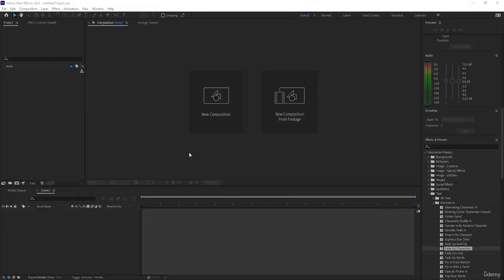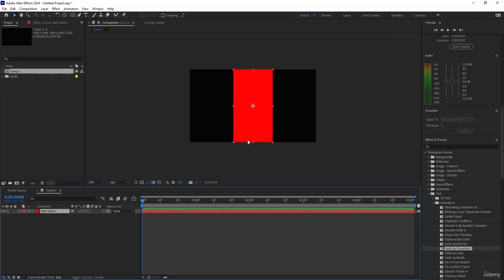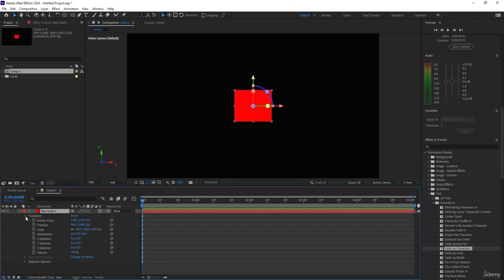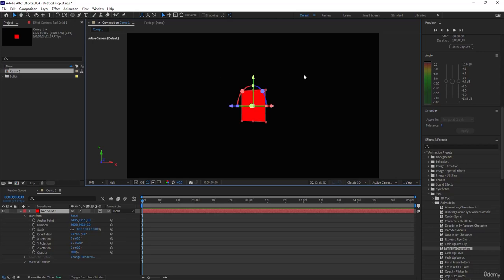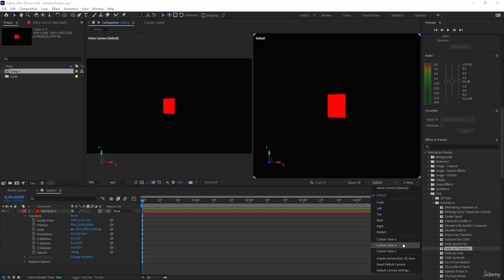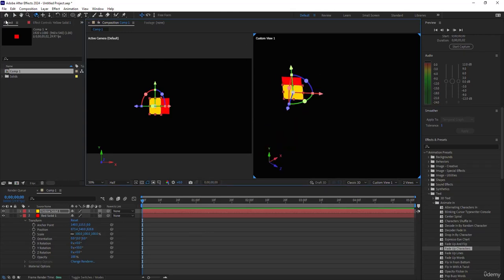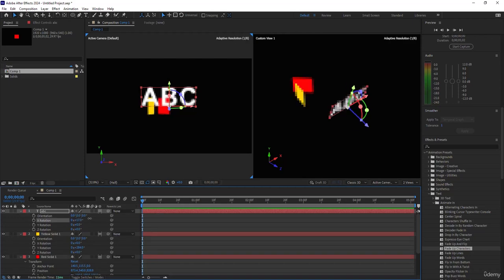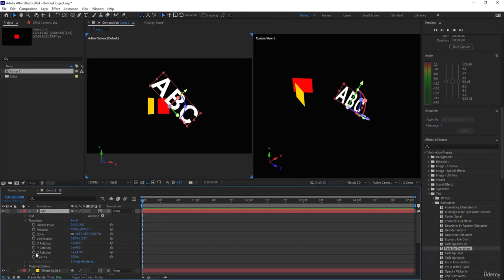8 5 Introduction to 3D